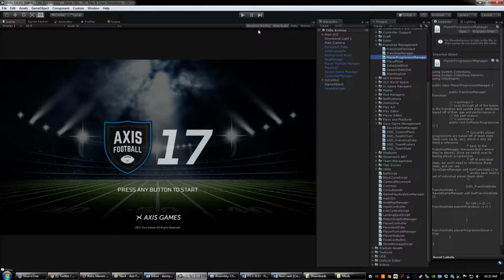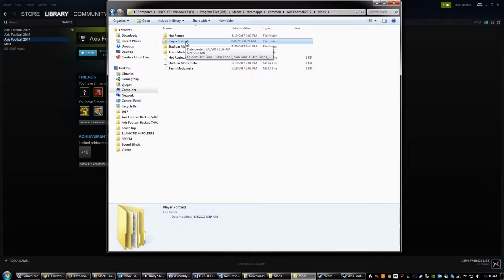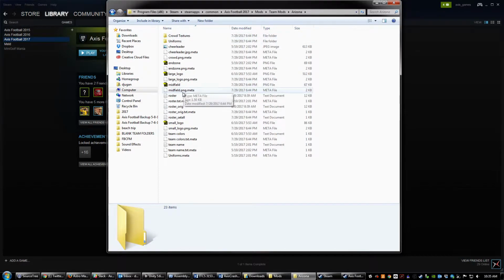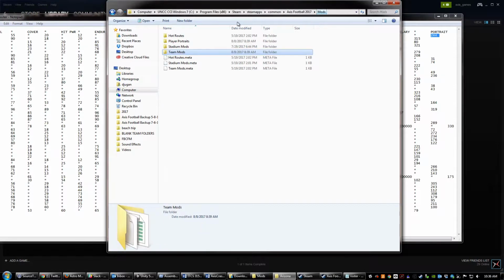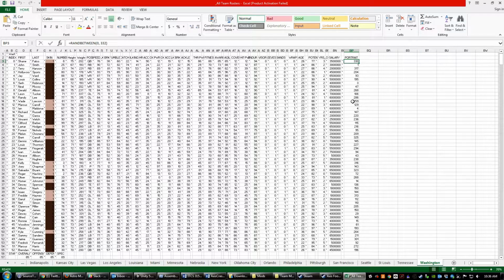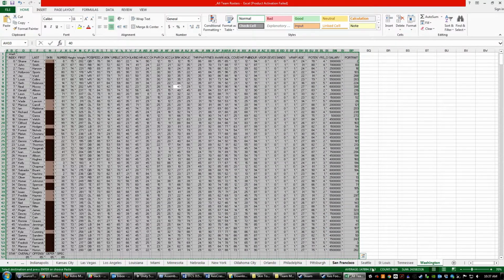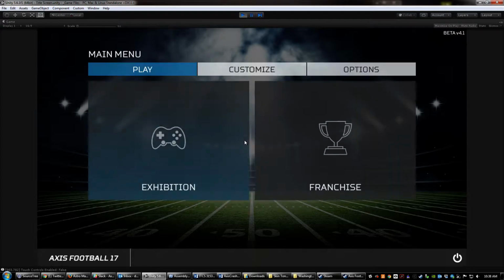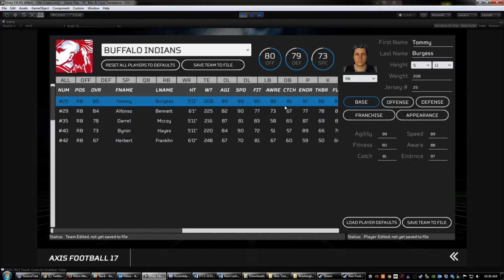Axis Football 2017 Player Portait Mod Instructions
In this video, we take a look at how to modify the player portraits in Axis Football 2017